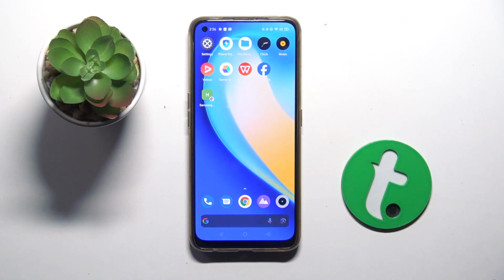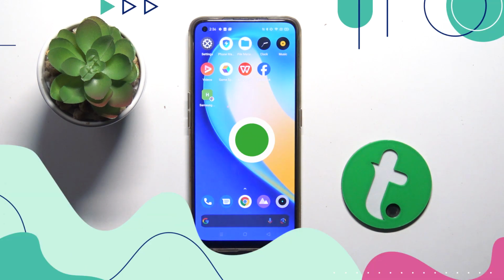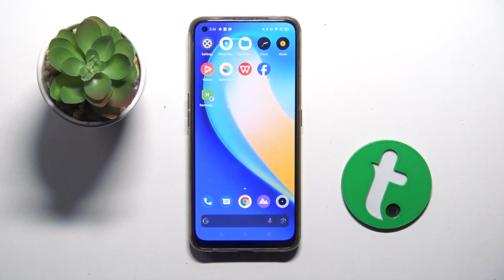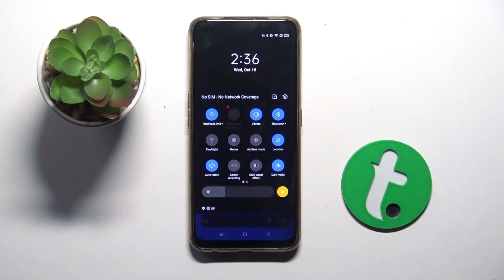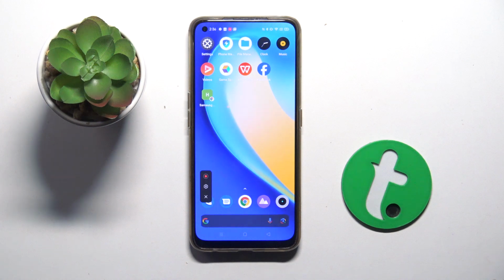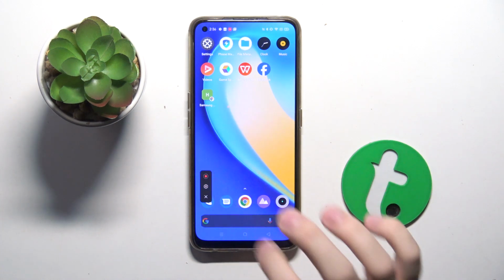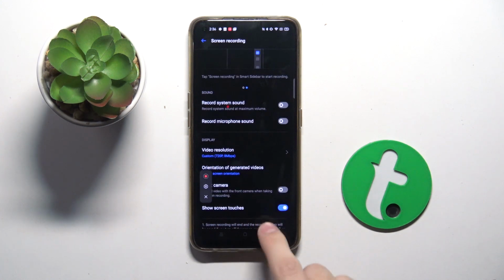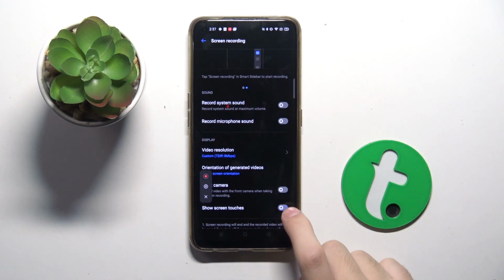Realme 7 Pro - Show Touches in Screen Recording | Enable Touch Indicators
Welcome! Learn how to show touches in screen recordings on your Realme 7 Pro. This feature is ideal for tutorials or demonstrations, as it highlights your taps and gestures, making it easier for viewers to follow along with your actions on the screen.

How to Enable Touch Indicators in Screen Recording on Realme 7 Pro?
How to Show Screen Touches During Recording on Realme 7 Pro?
How to Highlight Touch Gestures in Realme 7 Pro Screen Recording?